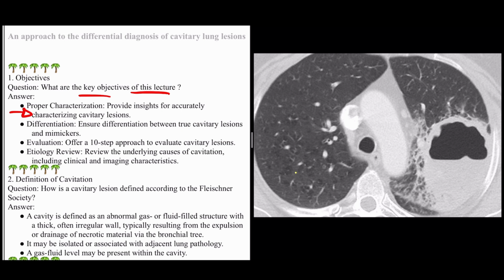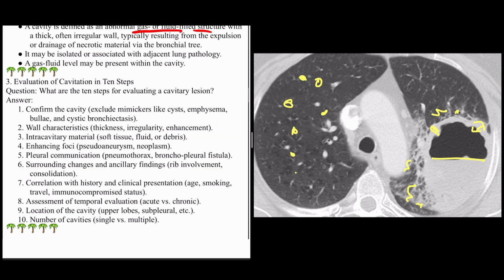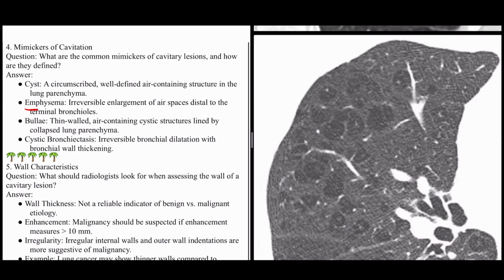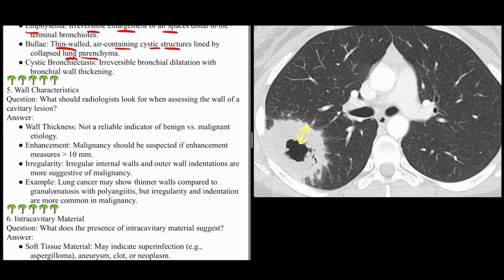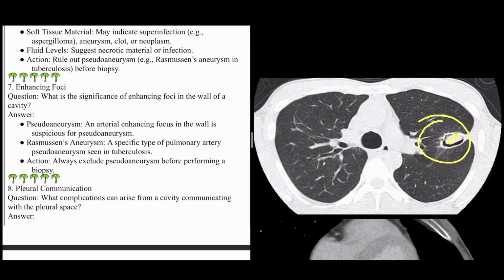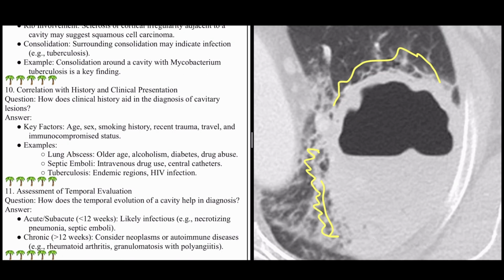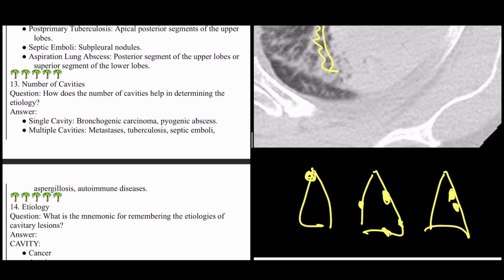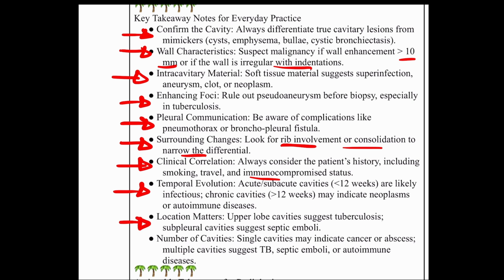An approach to the differential diagnosis of cavitary lung lesions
This lecture provides a comprehensive overview of cavitary lung lesions, a common and challenging diagnostic dilemma in radiology. We'll cover the key imaging findings on CT scan, discuss the differential diagnosis of cavitary lung lesions, including infectious causes like tuberculosis and fungal infections, as well as non-infectious etiologies such as lung cancer and autoimmune diseases. This video is perfect for medical students, radiology residents, and practicing physicians looking to improve their knowledge of lung pathology and diagnostic imaging.